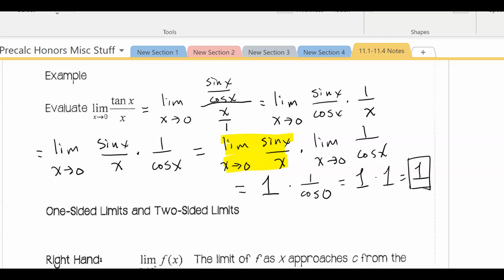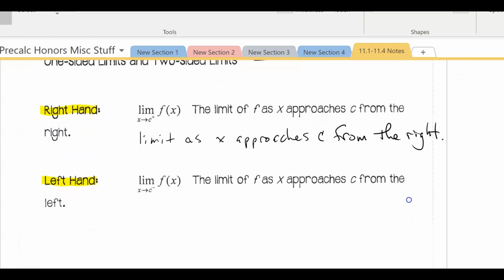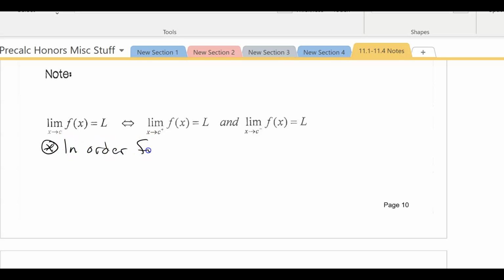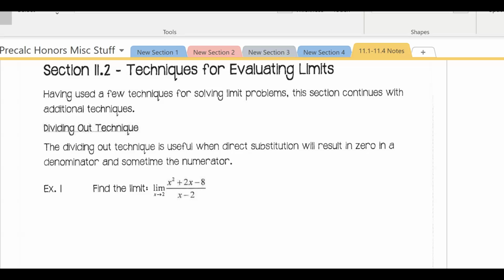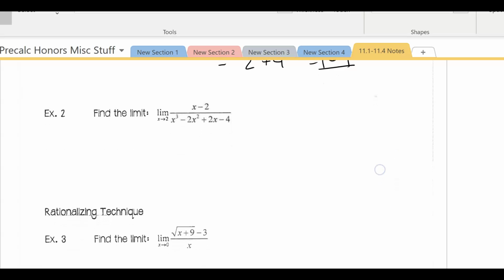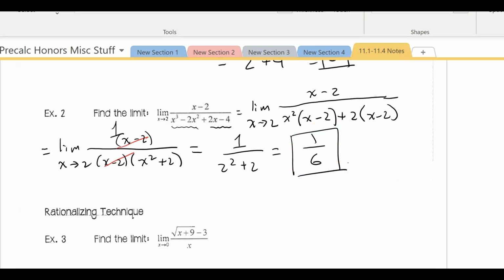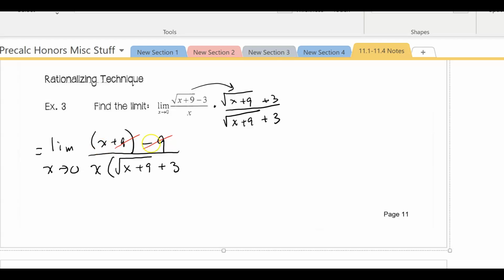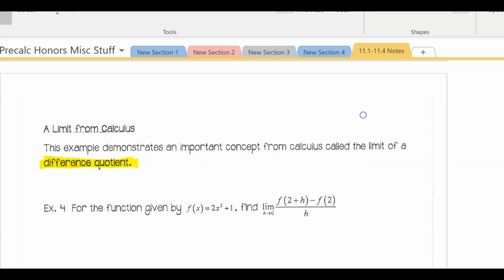Precalc Honors Section 11.2 video #1